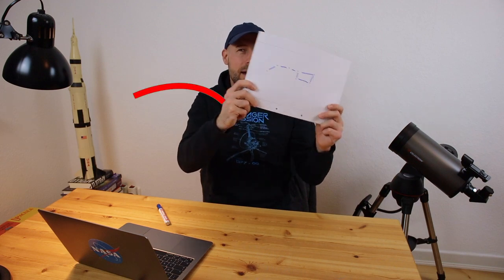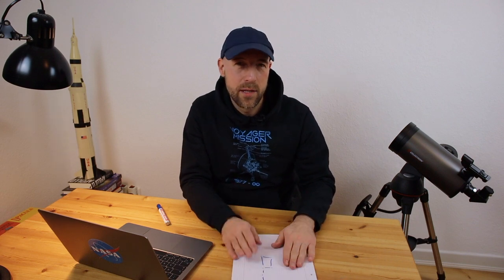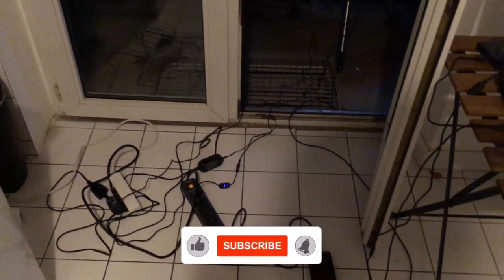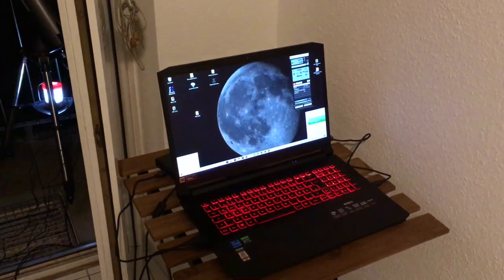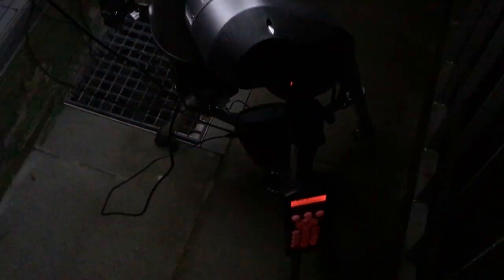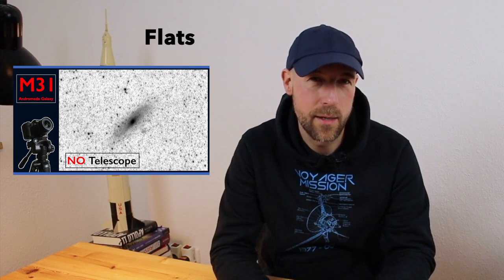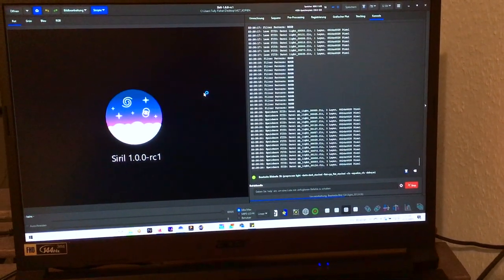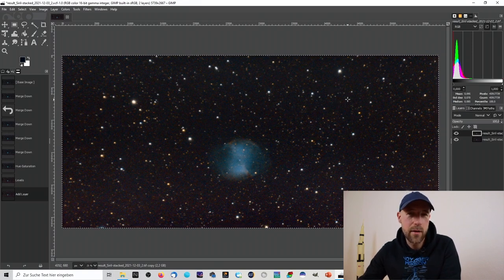Deep Sky Astrophotography with AltAz- Maksutov Telescope ? - YES! (partly)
0:00 Intro - The Project
0:31 Alt-Az Mount vs. Parallactic Mount - North Celestial Pole
3:40 Alt-Az-mounted Maksutov for DSOs - Remarks
5:54 Maksutov telescope - Tips for target selection
6:50 Astro imaging setup
8:00 Bathinov mask - Focussing
8:18 Flat frames - Screen
8:39 Post-imaging
9:10 Single shot, settings & Results

4:01 correction: I meant AltAz mount in this case! - Sorry.

In this video I show you how I capture two Deep Sky Objects (DSOs) - M31 ANdromeda Galaxy and M27 Dumbbell Nebula using my Celestron NexStar 127 SLT Maksutov Teleskop and a cheap Canon EOS M50 camera.